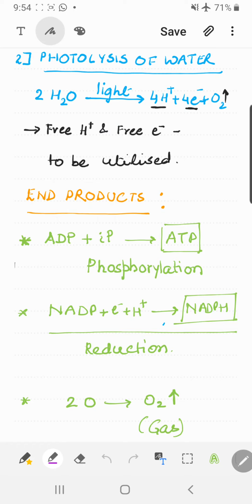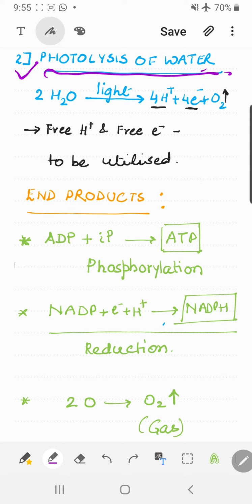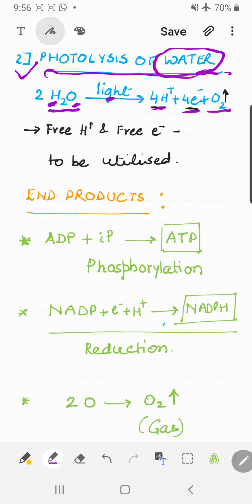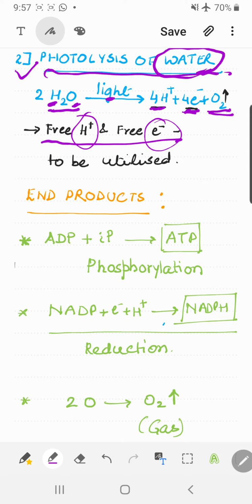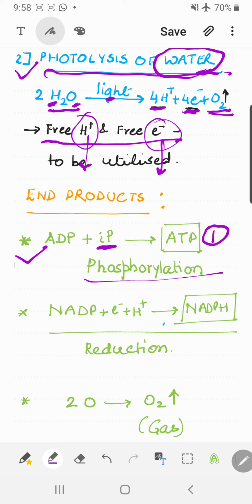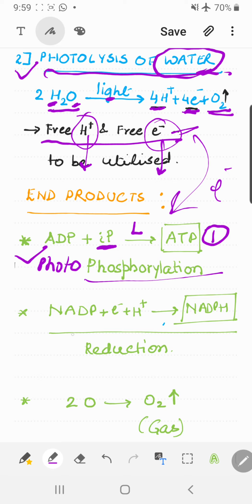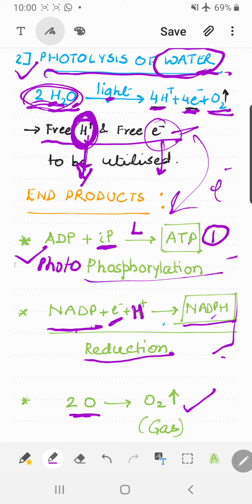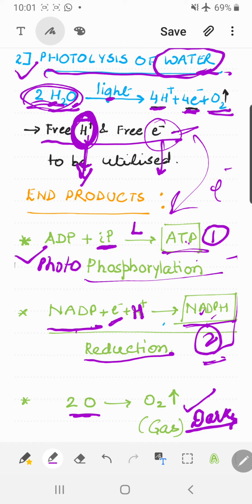Class X- PHOTOSYNTHESIS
Light reaction- photolysis